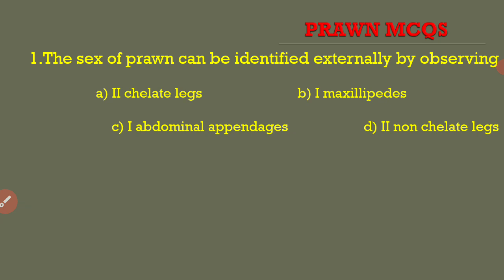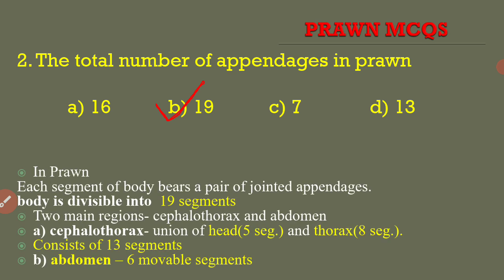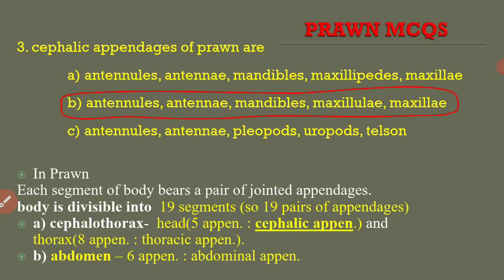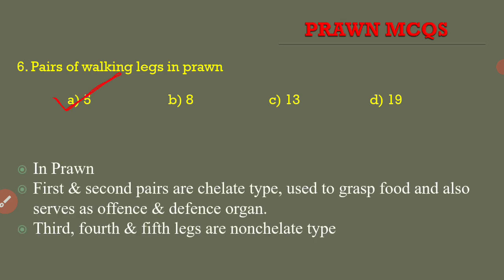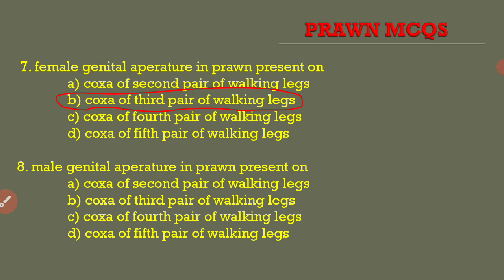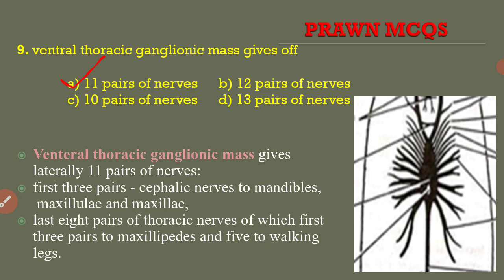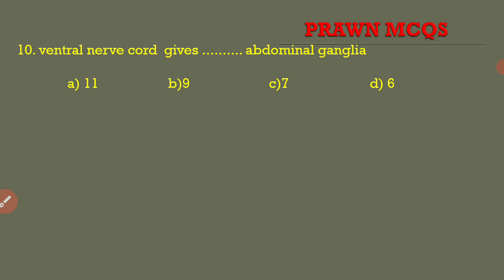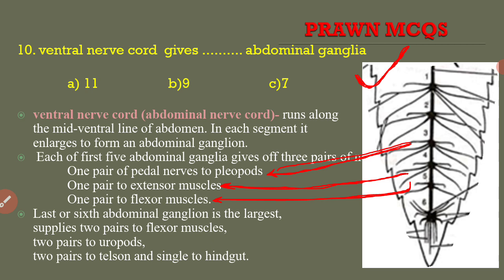prawn : MCQs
the video related with prawn or freshwaterpalemon, particularly based on some mcqofprawn.
for more related videos please visit to you tube channel